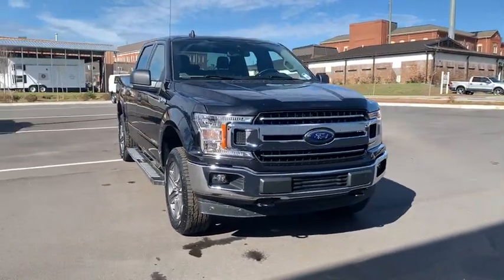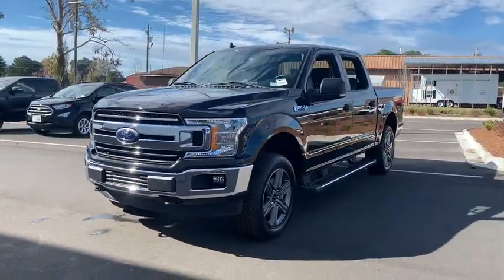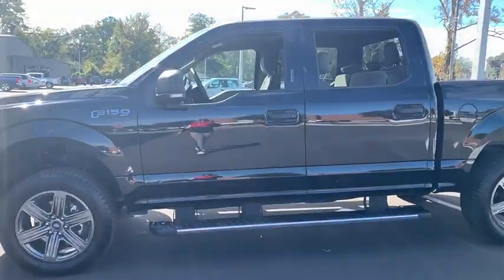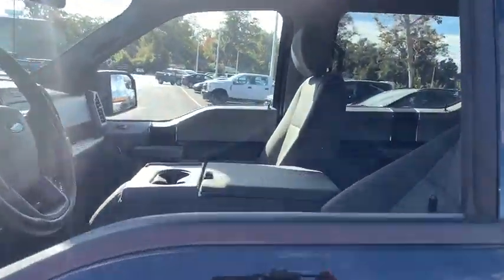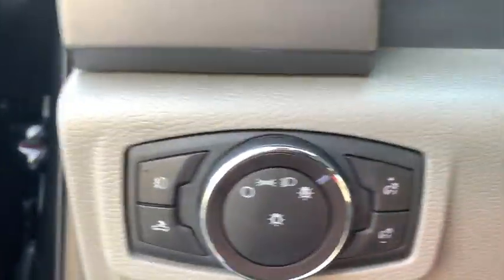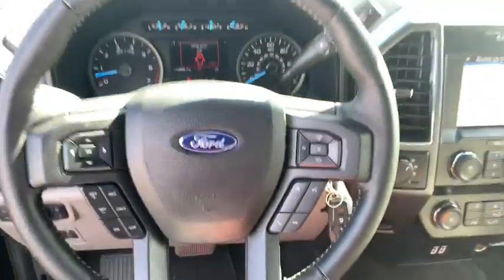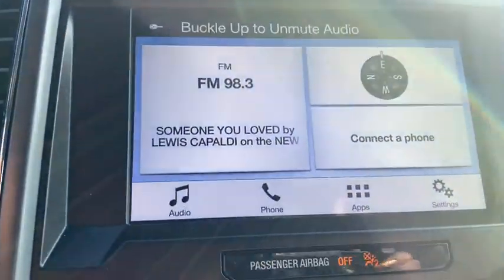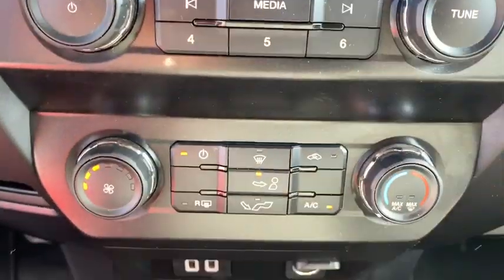2019 Ford F-150 Brunswick, Jacksonville, Waycross, Jessup, Hinesville, GA HX1339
Agate Black Used 2019 Ford F-150 available in Hinesville, Georgia at JC Lewis Ford Hinesville. Servicing the Brunswick, Jacksonville, Waycross, Jessup, GA area.

CARFAX One-Owner. Clean CARFAX. Bluetooth Hands-Free Calling, FordPass Connect 4G WiFi HotSpot, Reverse/Backup Camera, Remote Keyless Entry, SiriusXM Radio, 8-Way Power Driver Seat, Cloth 40/20/40 Front Seat, 172 Point Inspection completed by our Factory Certified & ASE Trained Technicians, CLEAN HISTORY/NO ACCIDENTS, Recent Oil Change, Vehicle Detailed, 4WD, 4.2 Productivity Screen in Instrument Cluster, ABS Brakes, Auto High-beam Headlights, Auto-Dimming Rear-View Mirror, Compass, Electronic Stability Control, Emergency Communication System, Equipment Group 301A Mid, Fixed Backlight w/Privacy Glass, Front Fog Lights, Illuminated Entry, Leather-Wrapped Steering Wheel, Low Tire Pressure Warning, Power Glass Heated Sideview Mirrors, Power-Adjustable Pedals, Rear Under-Seat Storage, Rear Window Defroster, Speed Control, SYNC 3, Traction Control, Wheels: 17 Silver Painted Aluminum.brbrFor your peace of mind we have included over 20 plus photos and a video, so you can judge the condition of the vehicle yourself. As you do your comparison shopping, you will see J.C. Lewis Ford offers some of the best values in the market. We will provide you with a CarFax report. Recent Arrival!